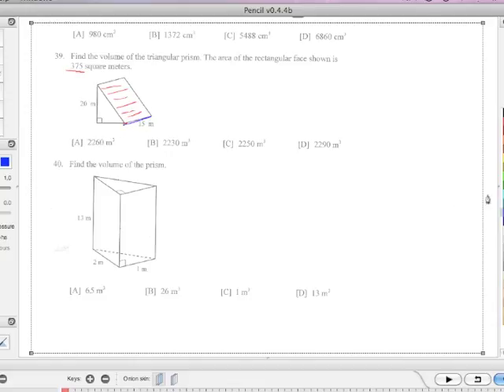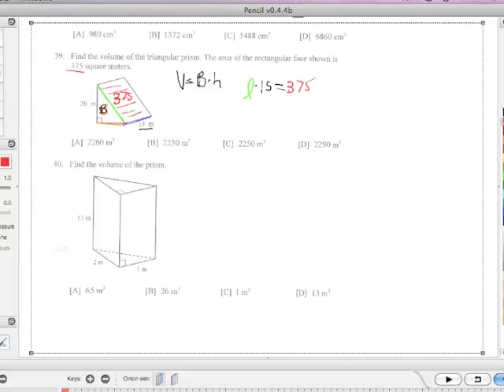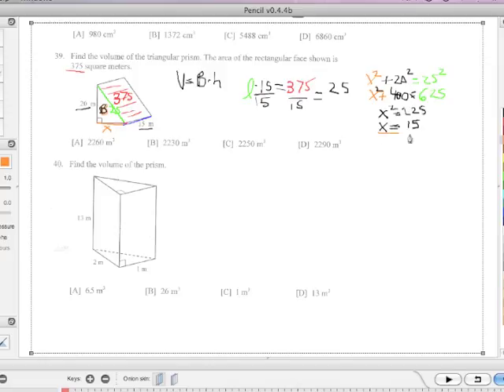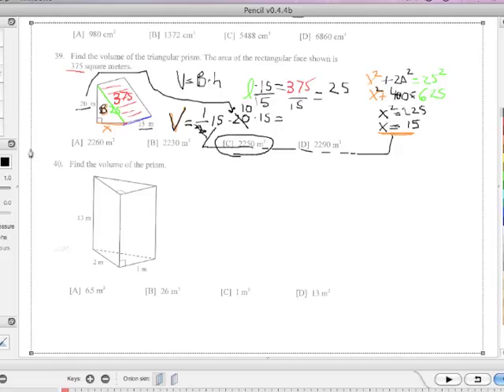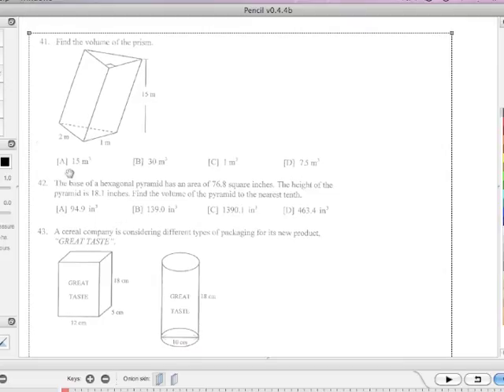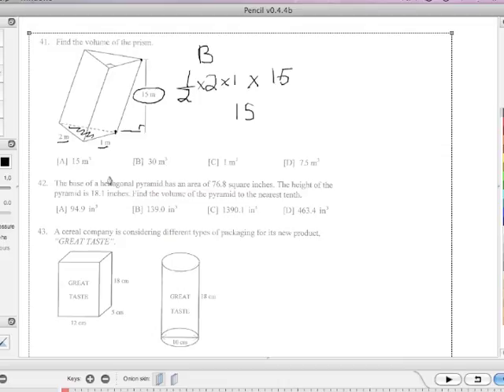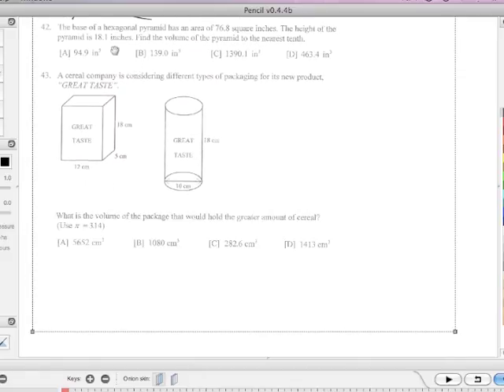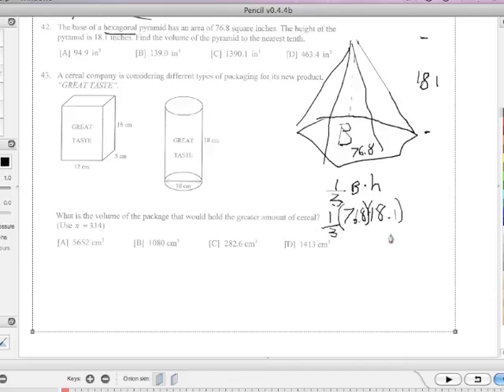Geom_Faulkner_08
Geometry Review for Final 39-42